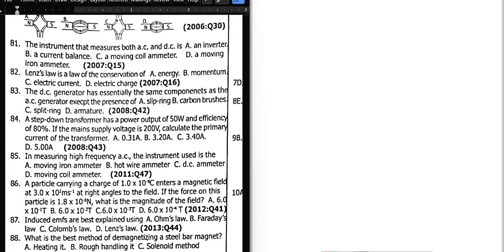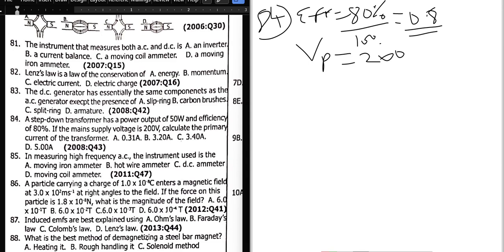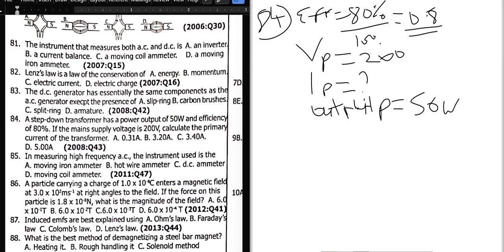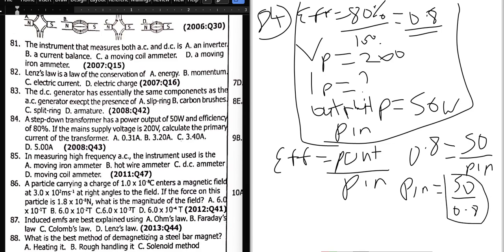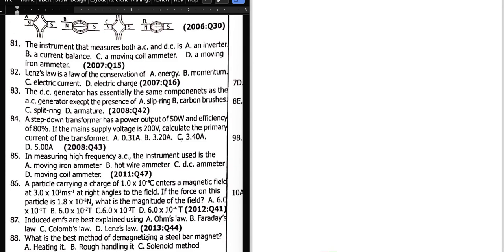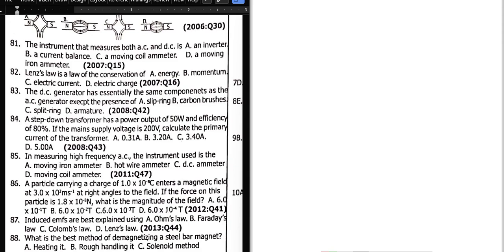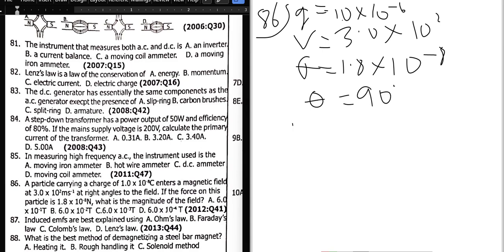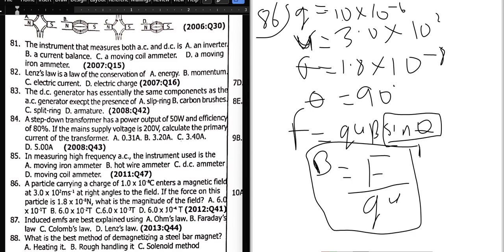Chapter 28 (84 and 86)